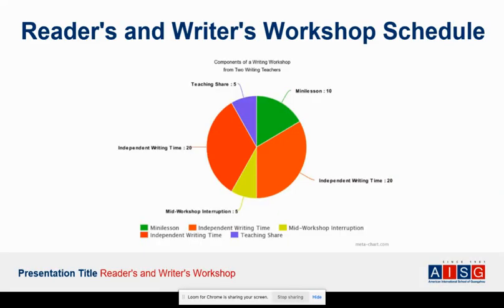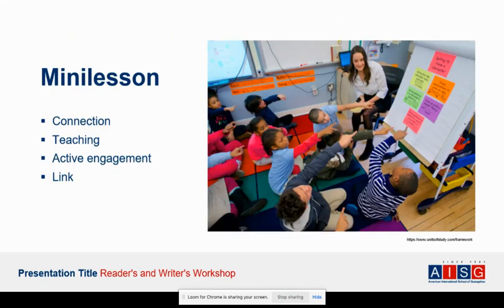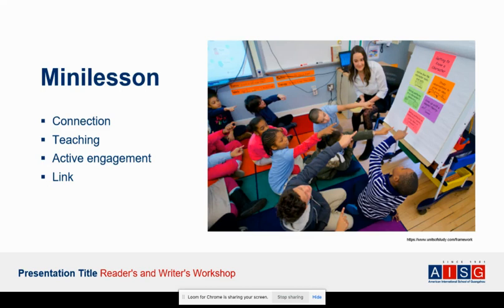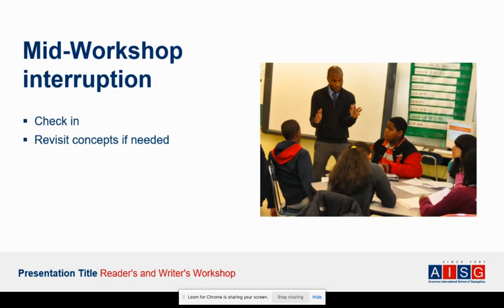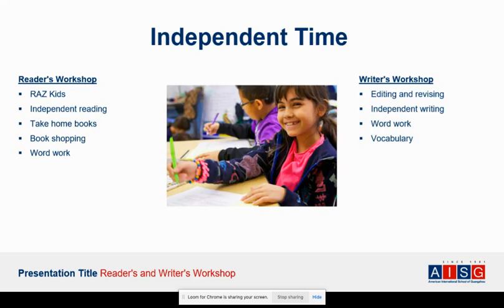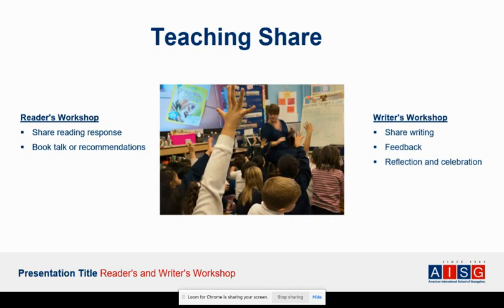Readers and Writers Workshop at AISG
A brief introduction to TCRWP at AISG for new faculty orientation